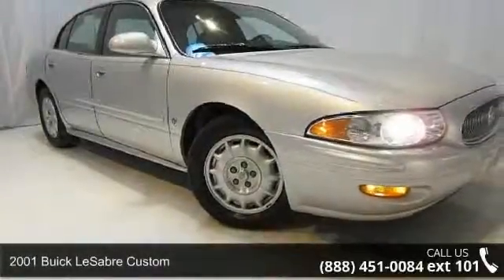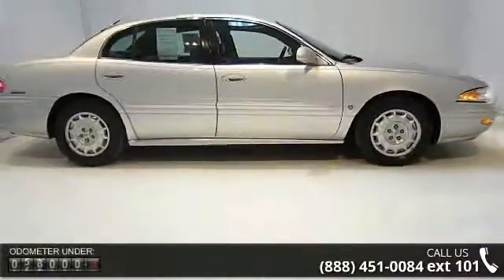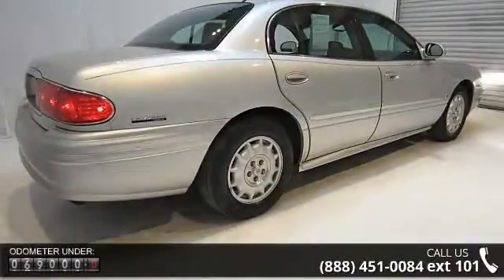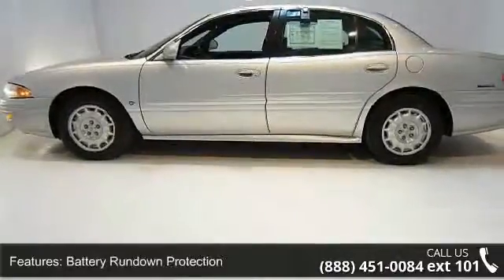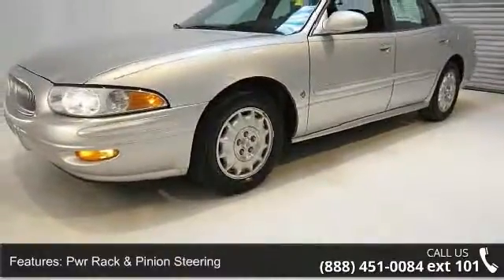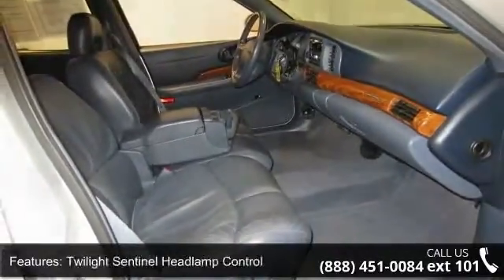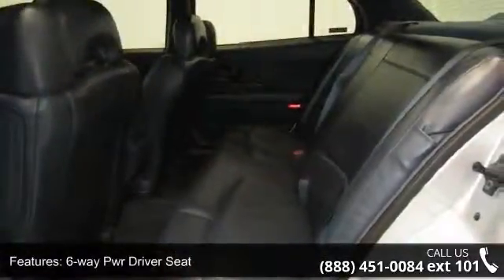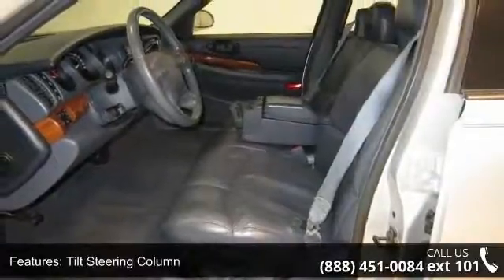2001 Buick LeSabre Custom - Kelly Car - Emmaus, PA 18049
Clean Vehicle History, Cruise Control, Power Windows, Power Locks, CD Player, Leather, Local Trade, Sold AS-IS... Named a 2001 Top Car by AAA New Car & Truck Buying Guide... We've been in Melbourne for over 40 Years! Come find out why Kelly Ford is the best place to buy a New or Pre-Owned vehicle in Brevard County...